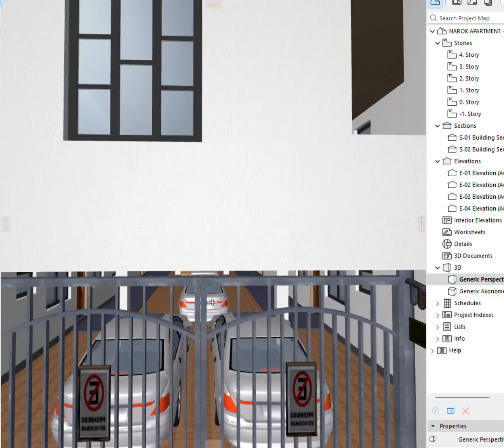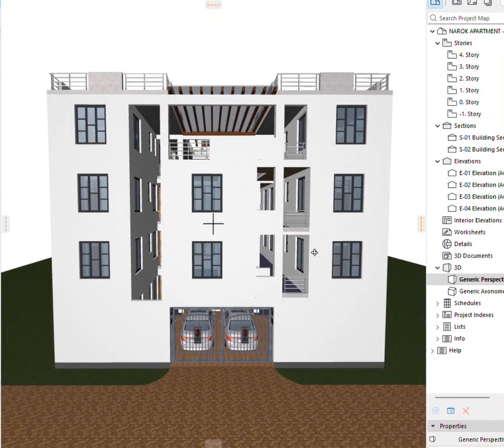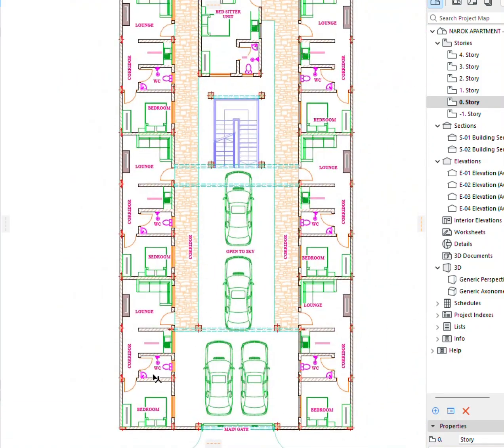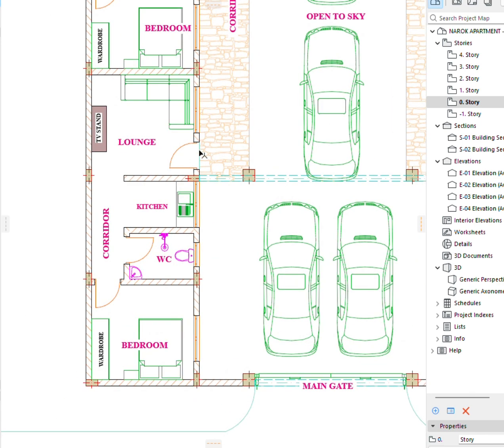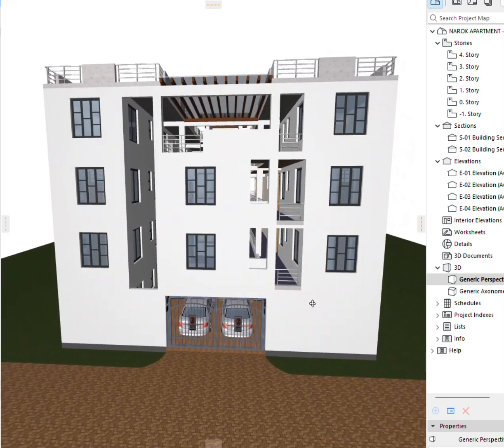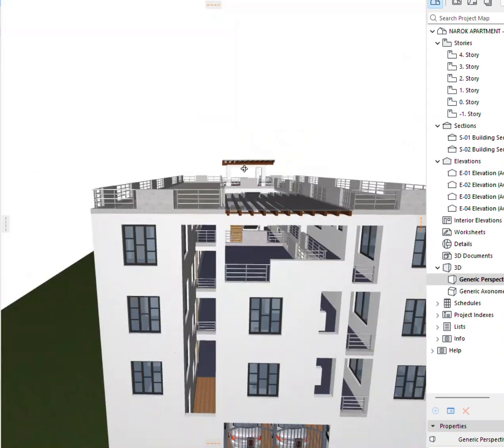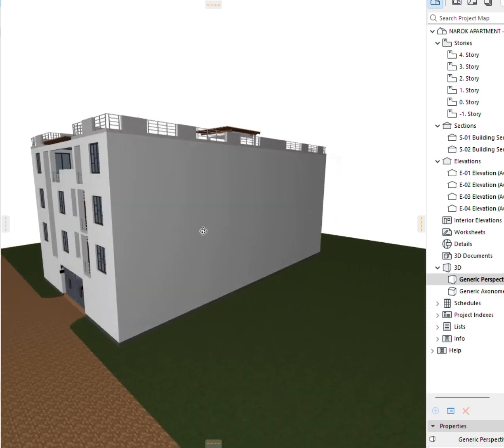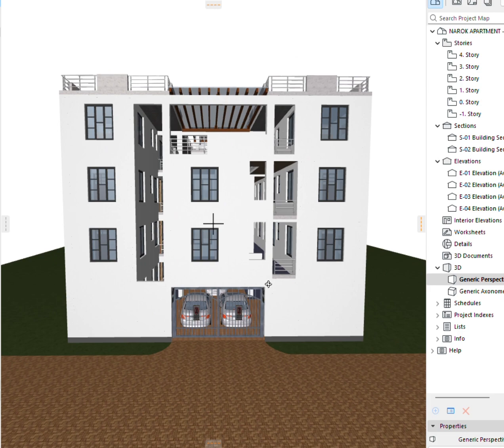HOW TO DESIGN AND BUILD A RENTAL PROPERTY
Before you build a rental property, pause and ask yourself — is your design really set up to generate income? Many people rush into construction without a solid plan and end up with poorly arranged units that are hard to rent out or maintain. The key to a successful rental investment starts with proper design — one that maximizes space, reduces construction waste, and meets tenant expectations. Whether you're building bedsitters, one-bedroom units, or multi-unit apartments, every square meter counts. That means engaging a professional to help you create a building plan that’s not only affordable but functional and tailored for rental income. A good rental design should factor in unit layout, natural lighting, ventilation, privacy, plumbing, electrical layout, and even access points for maintenance. It should also be designed to fit your plot size, local regulations, and the target market you want to attract. For example, a compact apartment block near a university needs a very different setup from rural staff quarters or peri-urban flats. When you plan professionally, you also get a materials breakdown and cost estimate — so you build with clarity, not guesswork. Many landlords ignore this stage and pay the price with expensive corrections later, or worse, with empty units. Don’t be that person. Let’s help you design and build rental units that will earn consistently, last long, and attract reliable tenants. At Mathmag Builders, we guide you from planning to construction — making sure every brick earns you value. Talk to us today and let’s create a rental investment you’ll be proud of.